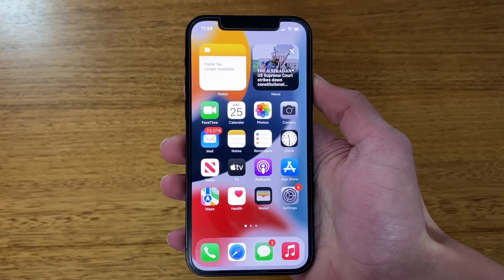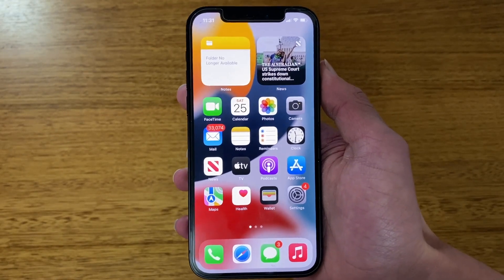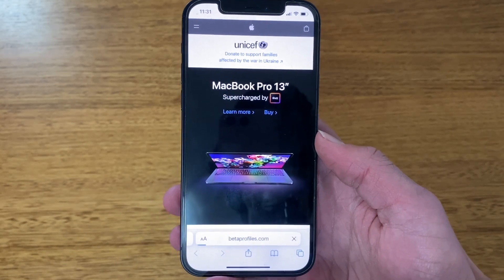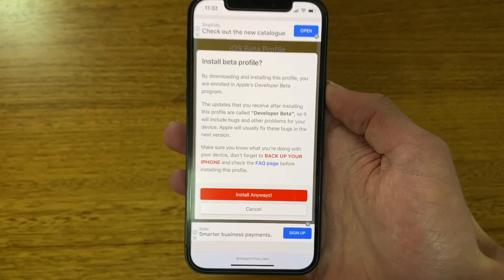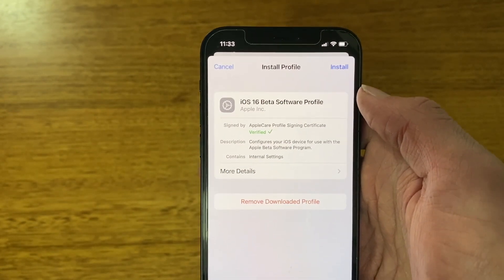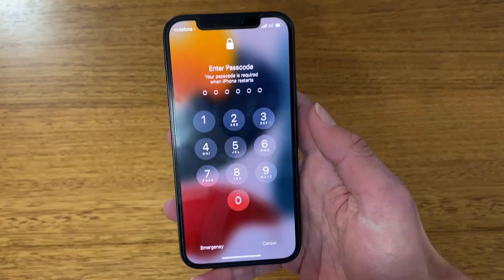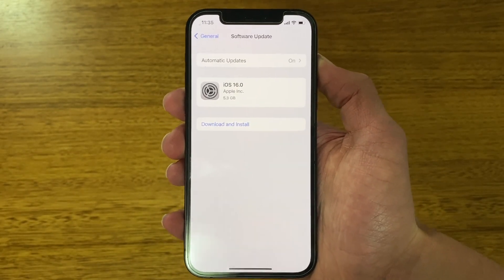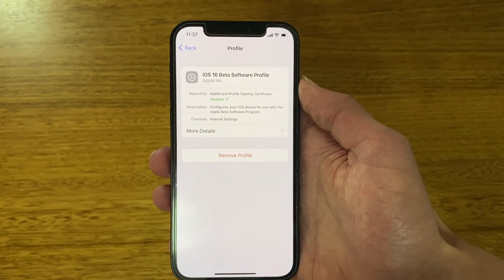How to install the iOS 16 Developer Beta for Free without an Apple Developer Account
In this video, I will be taking you through the steps on how to install the iOS 16 Developer Beta for free on your iOS Device. This will allow you to gain access to the Developer Beta of iOS 16 without having a registered Apple Developer Account, all for free. See the link below to access the Beta Profile on your iPhone.

Please Note: The Developer Beta can be very unstable at times. I would advise against installing this on your main device as you may experience bugs and some apps may not work correctly (such as Banking Apps). If you are going to install this, I would recommend doing it on a secondary device, ensuring that you take a back-up before installing it to prevent data loss. I am not responsible for any data lost and/or for any problems that may occur to your device when running the Beta Software. I would also suggest waiting for at least the Public Beta, where it is somewhat more stable, or even the final release in September this year. If you decide to install this Developer Beta, you do this at your own risk.